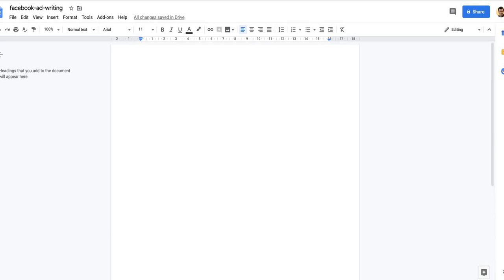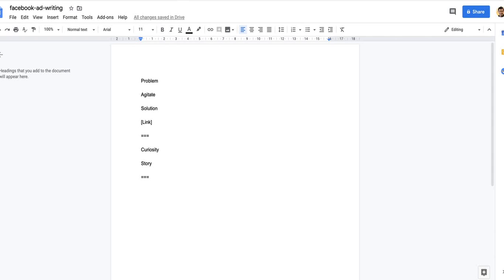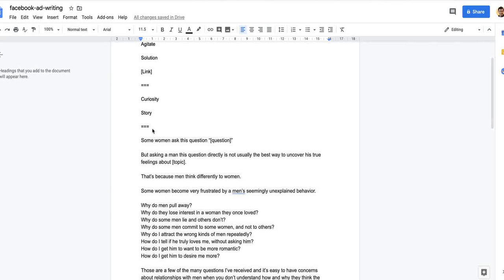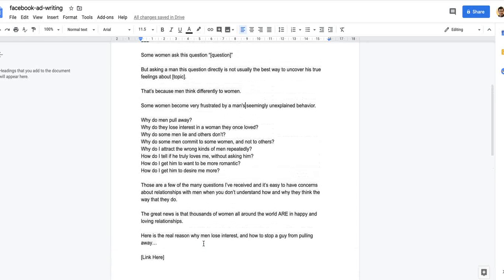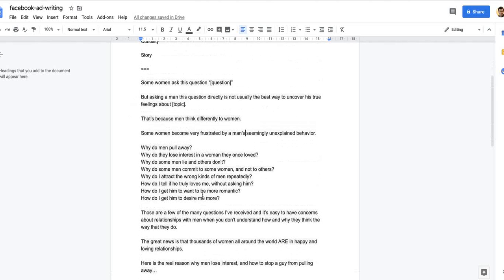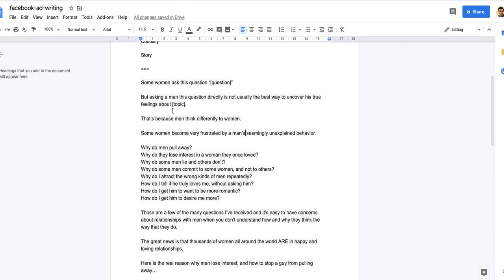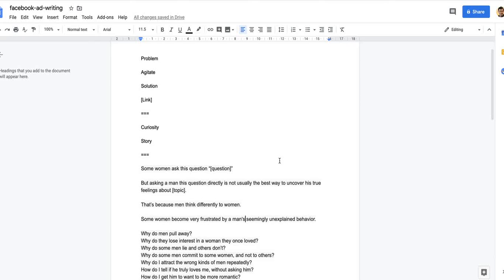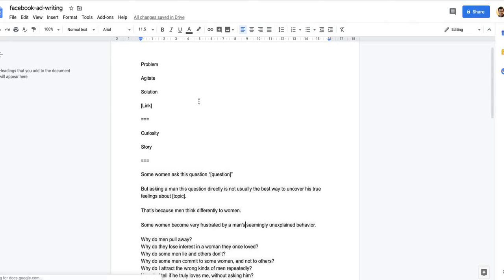How to Write Perfect Ad Copy That Brings Sales! - FB Ad Tutorial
If you want to be your own boss, start a business and reach great potential, this is the perfect place to start.

Learn how to become financially solid, regardless of employment status, experience, etc.
Be able to grow huge commissions from home, even during a terrible economic climate, in what may prove to be one of the biggest opportunities of this generation.
In this training series, I'll show you step-by-step (including the tech stuff) how to get a profitable website online FAST.
Plus, just for a bit of inspiration, I had spent $19 for a $111 return.
So join the training, so you can come back any time and pick up where you left off.